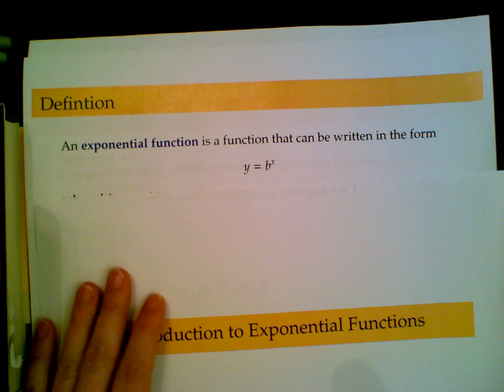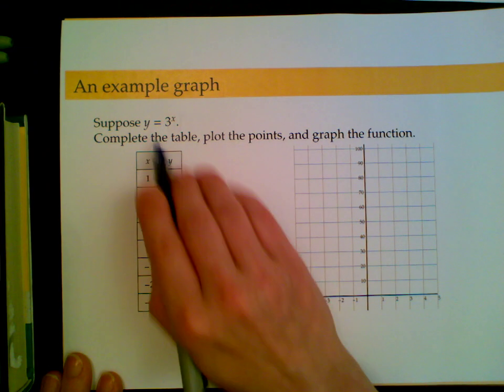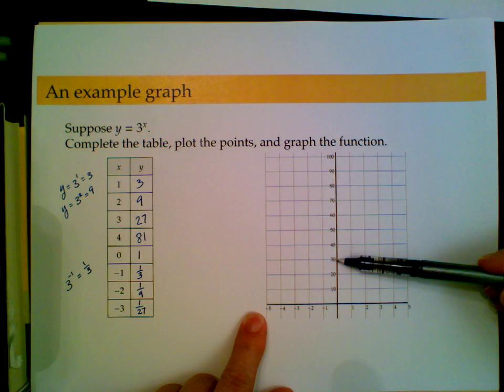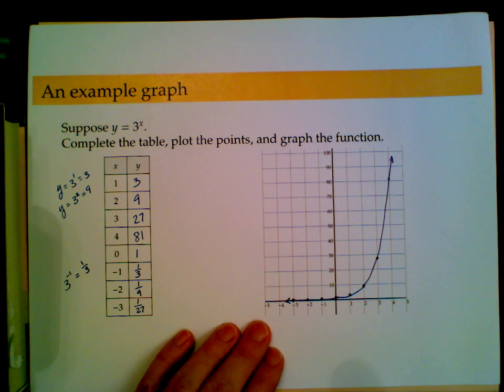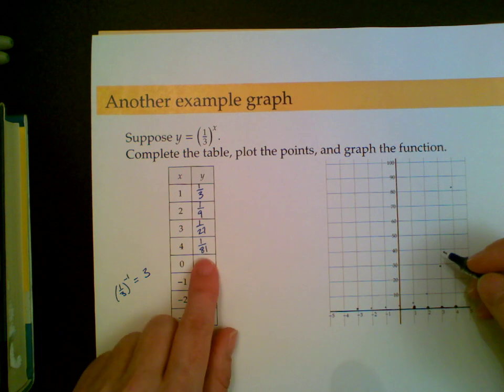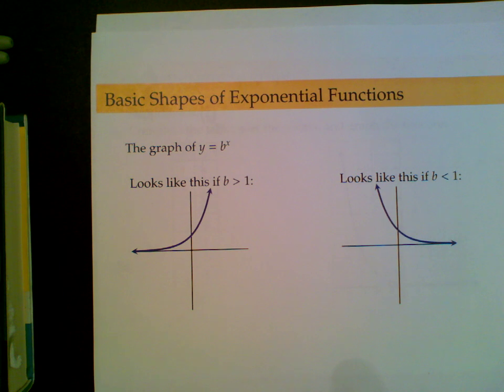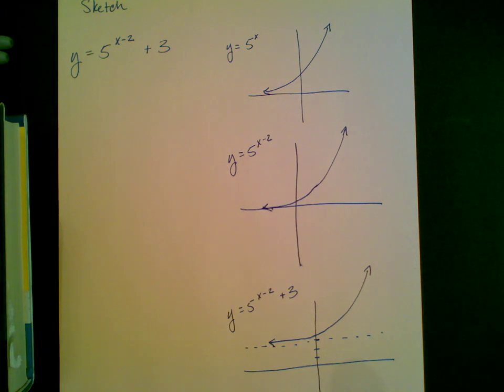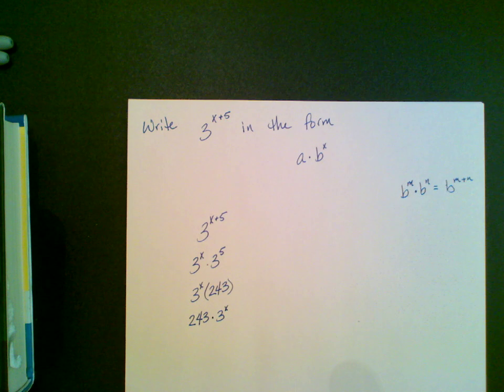Intro to Exponential Functions